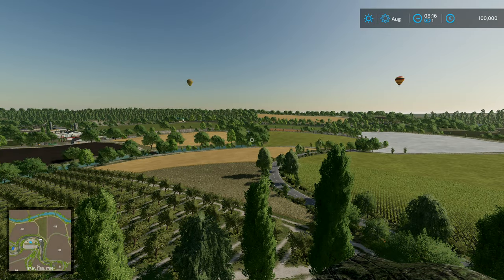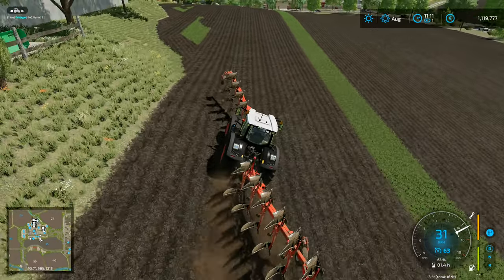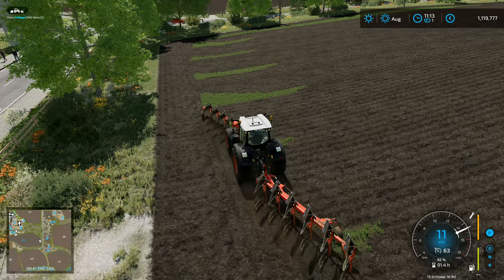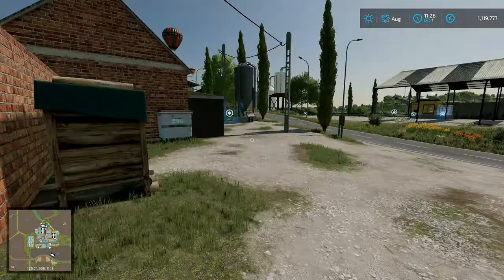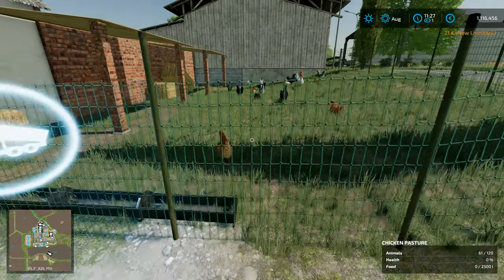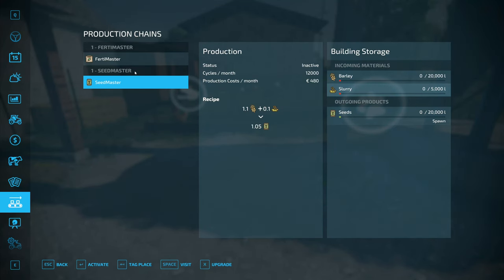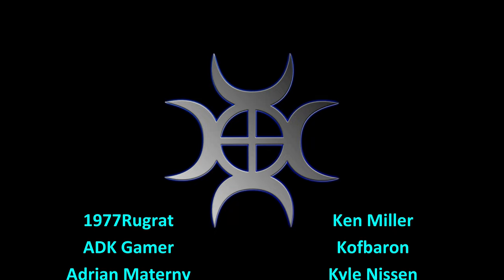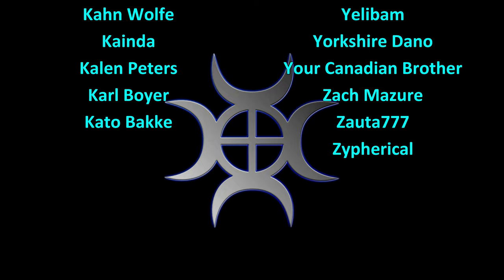Let's Play FS22, La Coronella Realistic #6: Marshall Trailer!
We need a workshop on the farm, or we're not going to be able to maintain the fleet!  We're also going to have a wee chat about the list of Random Events.